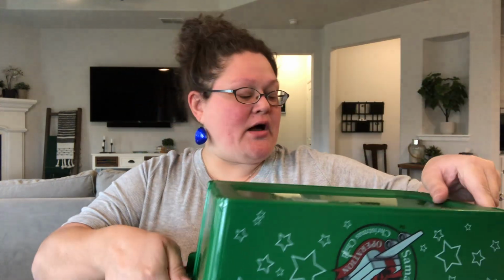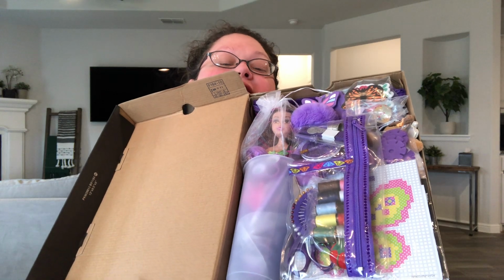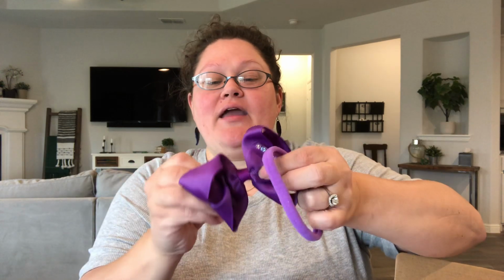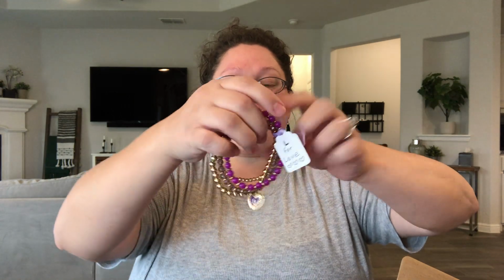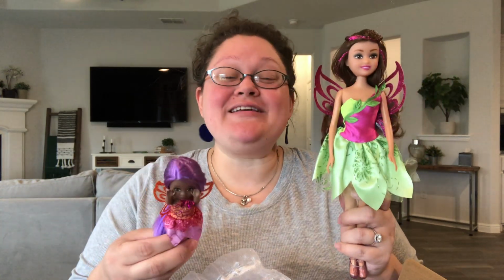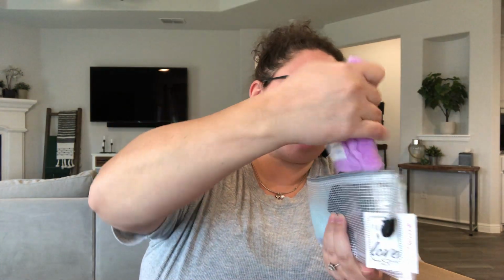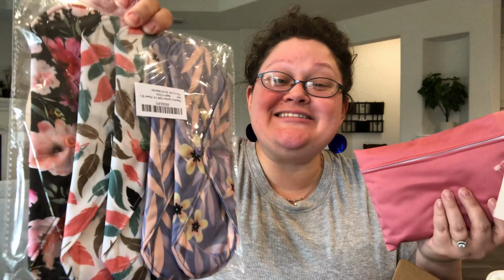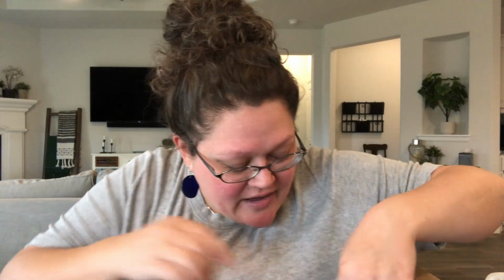Girls 10-14 Purple Butterfly Unboxing for Operation Christmas Child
With every video my goal is to ENCOURAGE, INSPIRE, and INCLUDE everyone in the community of OCC.

Thank you to everyone who sent a gift for our shoeboxes. May God bless you tenfold for your giving heart!  Angie, Dawne, Denise, Valerie, Izzy, Sonia, Annabeth, and Jessica!

Universal Rubber Bands, Size 107, 7 x 5/8, 40 Bands/1lb Pack (UNV01107)

Hello Hobby Sew & Repair Travel Kit, 140 Pieces

Pop Bubble Snap!

Emraw Pocket Size Calculator 8 Digit

Wonder Nation Kids Earrings

okaorna Sports Whistles with Lanyard

Way To Celebrate 8ct Googly eye ring

LABUK 26pcs Clear Pencil Pouch Bulk

16 Pack Baby Washcloths - Luxury Multicolor

Diane Nail Clippers – Bulk Pack of 72

Ikea Spoons

wegreeco Bamboo Cloths Pads

JARLINK 20 Pack 10 Colors Zipper Mesh Pouch

Jovitec Multipen

BIC red pen

Amazon Basics Chisel Tip, Fluorescent Ink Highlighters

Sweetzer & Orange Inspirational Notebook Set. 12

Dixon Ticonderoga Wood-Cased #2 HB Pencils

Westcott Right- & Left-Handed Scissors

Cra-Z-Art Crayon Bulk Class Pack 400ct